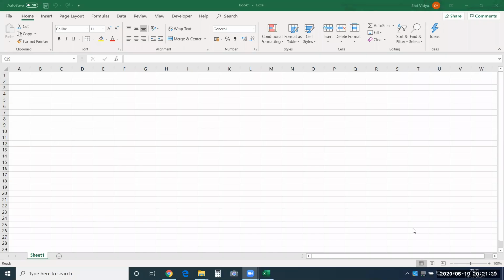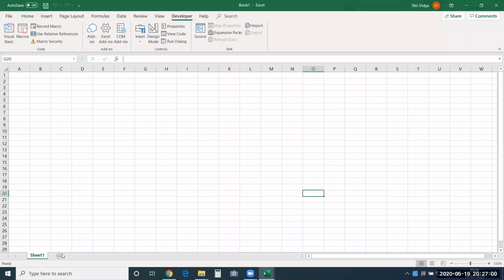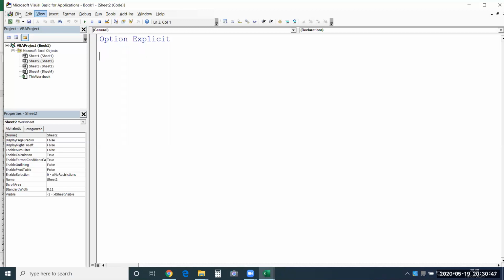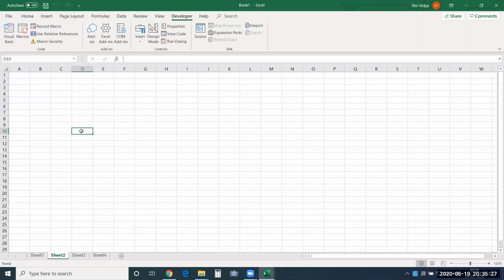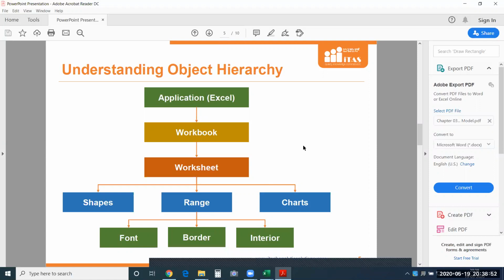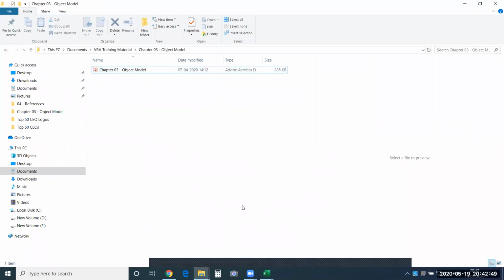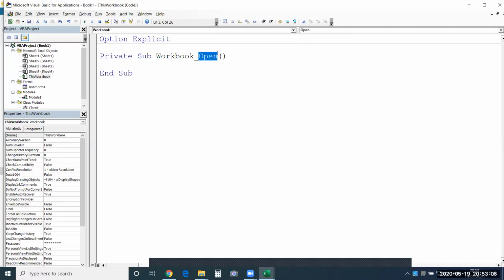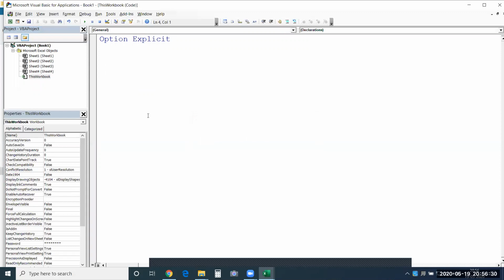Session - 02 VB Editor, Object Hierarchy and Types of Modules in VBA